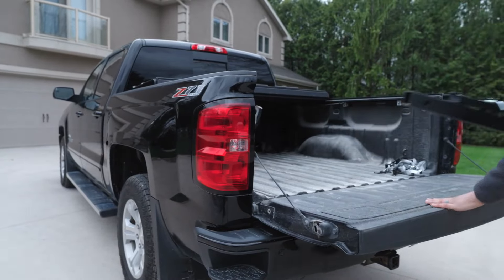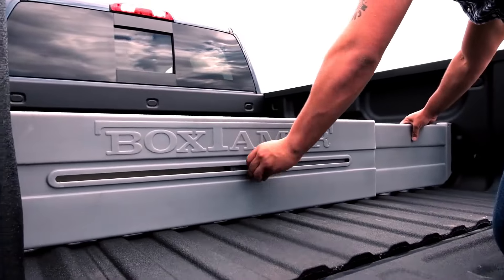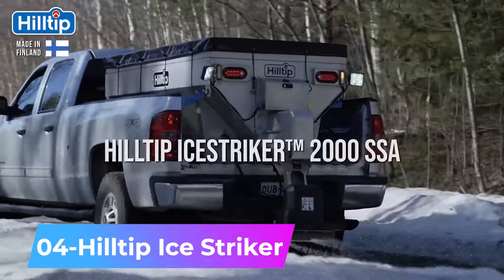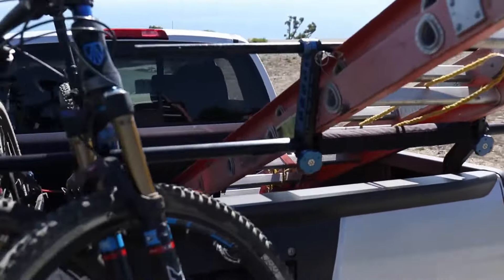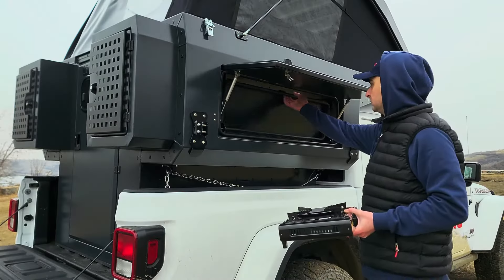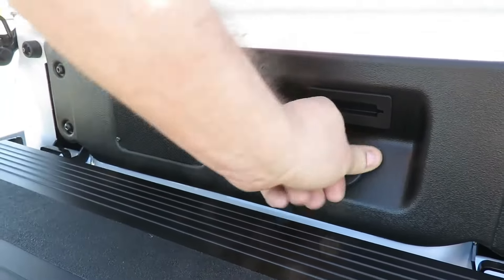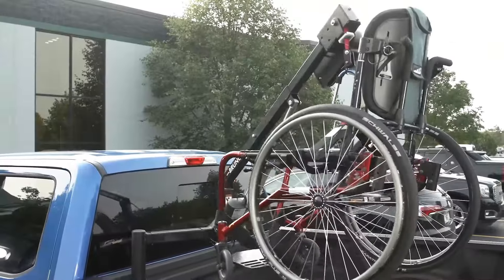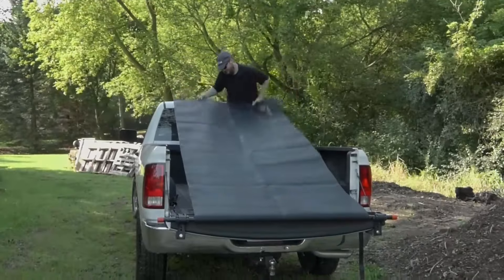Must-Have Inventions for Your Pickup Truck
Hey, auto tech enthusiasts, are you Curious about how to maximize the potential of your pickup truck? Don't worry. Today, we have some amazing inventions that will transform your pickup truck. Let's go.

00:00 Intro

00:15 RUGCEL Davit Crane 2000

00:50 Box Tamer

01:08 Boxer Truck Bed Cargo Unloader

01:45 Hilltip Ice Striker

02:07 Hilltip Spray Striker

02:28 MultiTaskR

03:00 Rover King

03:33 Decked Drawer Systems

03:57 Kicker MultiPro Tailgate Audio System

04:30 Erickson Big Bed® Senior Tailgate Extender

05:08 Bruno Out-Rider

05:33 Huracan Tailgate Storage